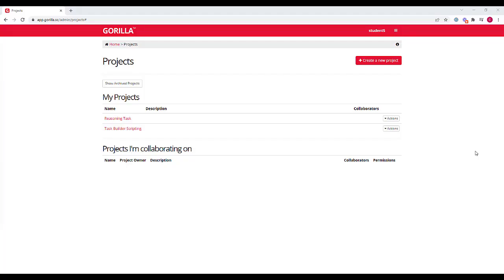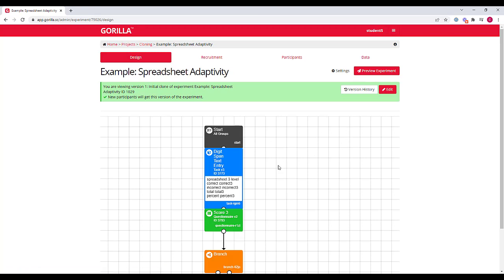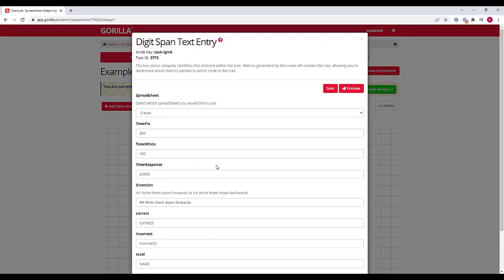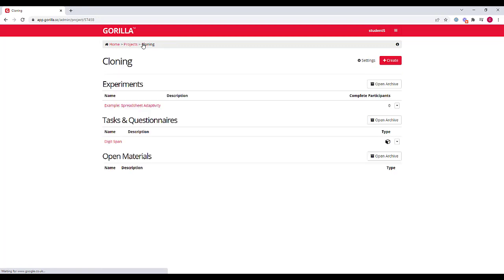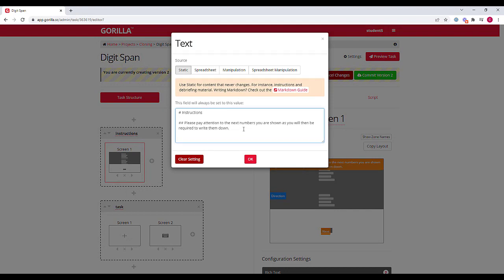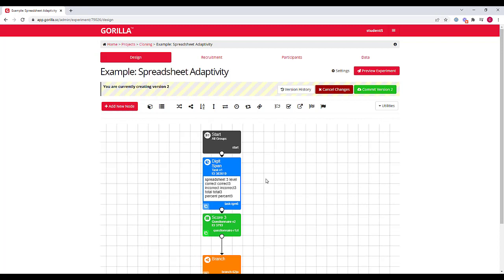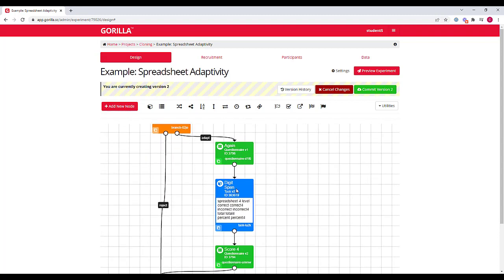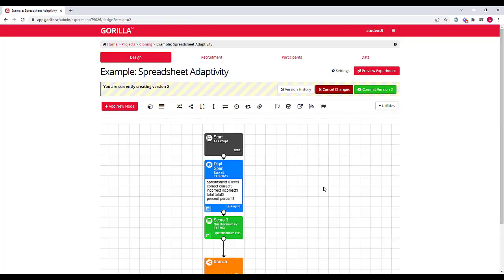Gorilla.sc - Cloning Experiments and Editing Tasks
Learn how to Clone Gorilla Experiments and Edit Cloned Tasks.

00:07 - Create New Gorilla Project
00:13 - How to Clone an Experiment
01:01 - Edit Experiment
01:13 - Clone and Edit Task (from an experiment)
02:15 - Editing a cloned Task
02:46 - Updating all Task nodes in a Tree from Version 1 to latest Version (2)
03:08 - Update Options, for Task Node, explained

Note: This video is an updated version of an older video that has now been archived.